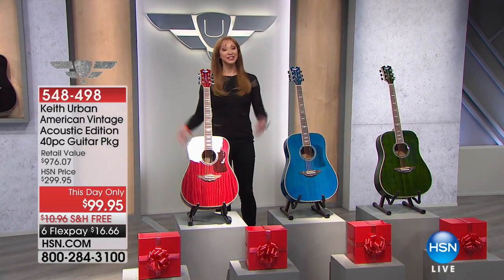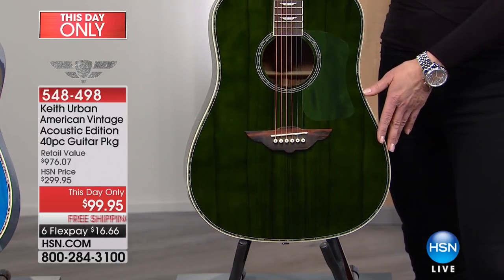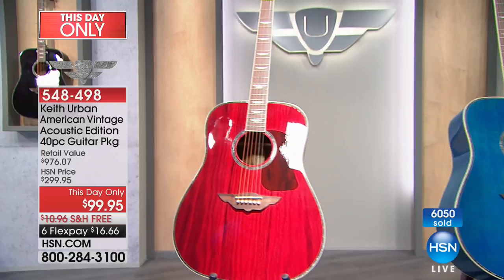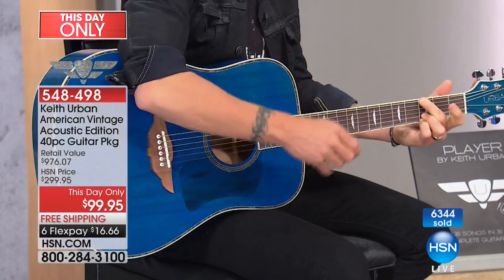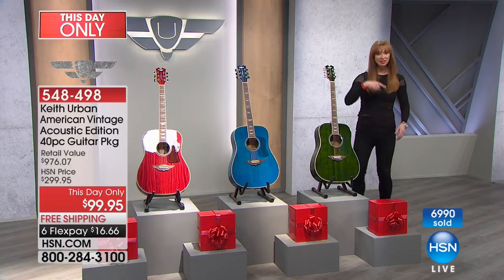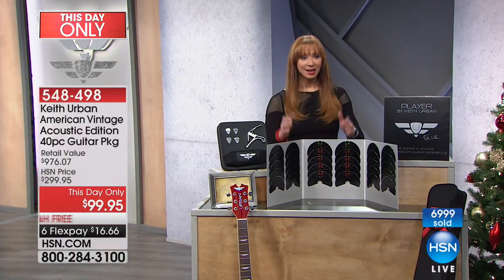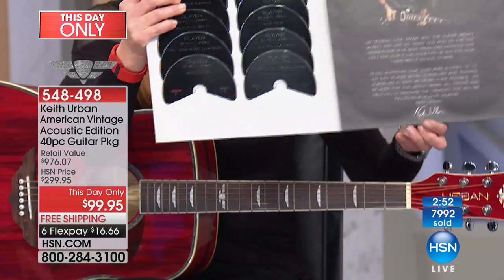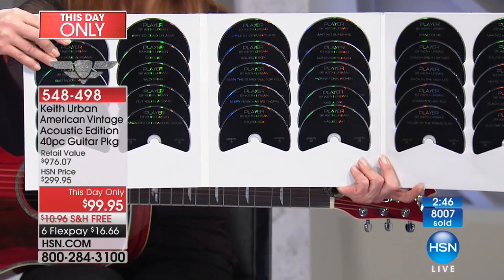Keith Urban American Vintage Acoustic 40pc Guitar Pkg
Keith Urban American Vintage Acoustic Edition 40piece Guitar Package
A day at the beach. An afternoon out on your boat with your spouse. Maybe just kicking back on the porch with friends and...